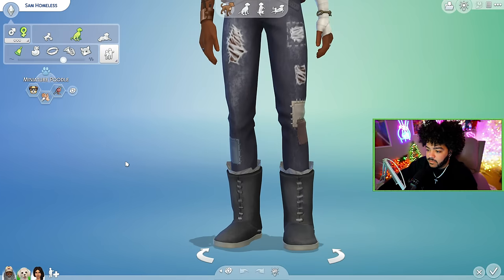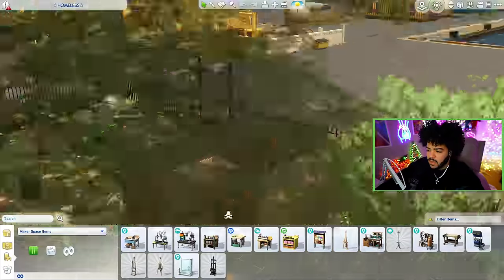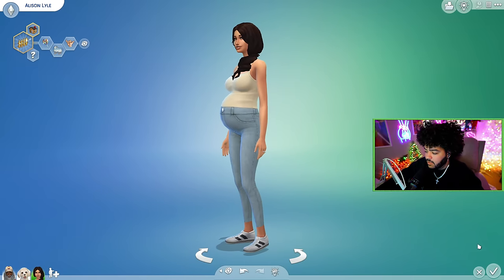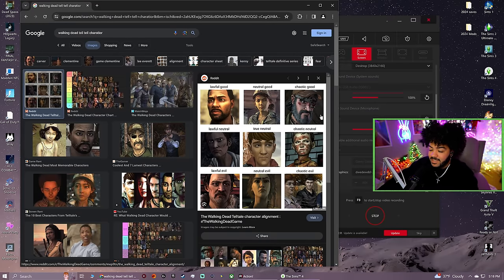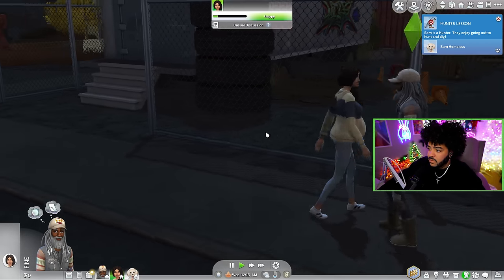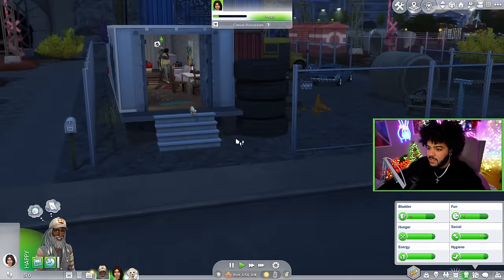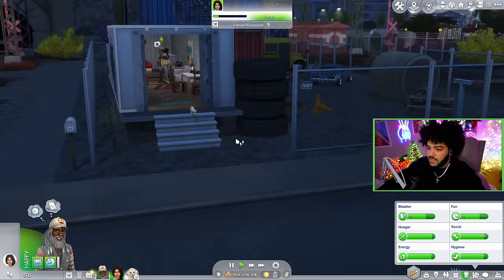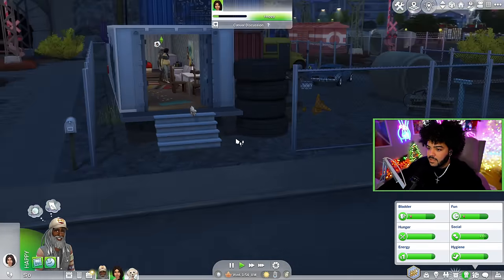NEW CHARACTERS UNLOCKED | Sims 4: Rags To Riches | Part 7